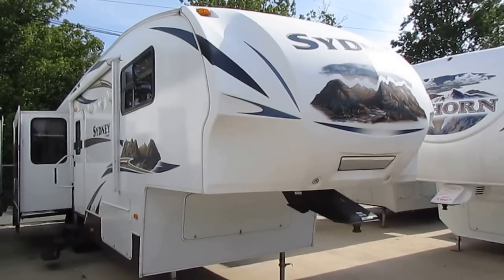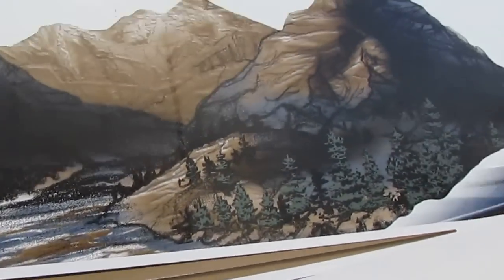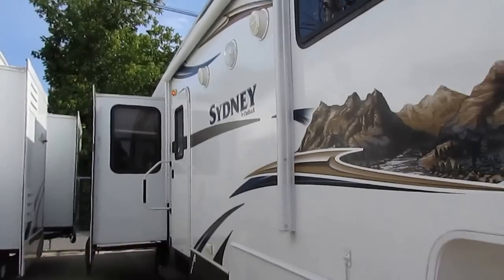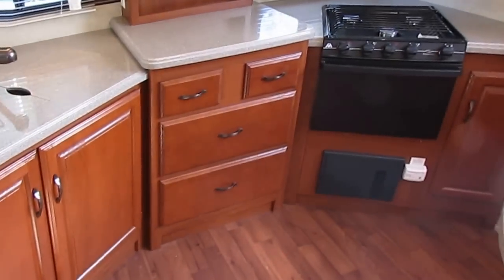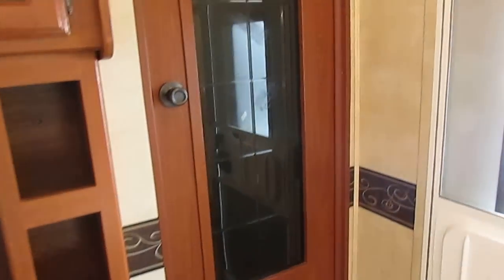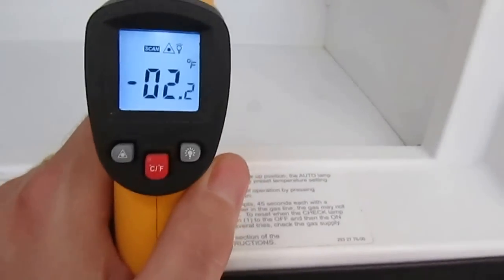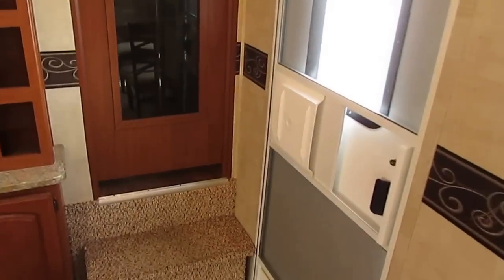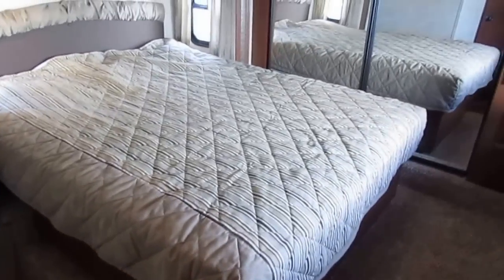SOLD! 2012 Keystone Outback Sydney 328 FRK , 3 Slides, Rare Rear Kitchen, Warranty, $27,900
This is a great buy on a very nice 2012 Sydney by Outback 328 FRK Fifth Wheel with 3 Slides and a warranty all for over $8500 under NADA value ! This unit is a rare triple slide rear kitchen floorplan and it is loaded . Thanks to its mid profile design this unit only weighs 9660 pounds and because it is a lower profile it will tow better with less wind resistance  and  you will better fuel mileage towing it too !

   This is a deal only Parkway RV Center can bring you . This is a local Chattanooga  Tennessee new vehicle  trade in , Priced $8500 plus under NADA . We do not  add crazy options that are standard equipment  like other dealers and private parties do on NADA which results in overvaluing a RV  . Includes a 138 point inspection by our RV Techs and a 90 day limited nationwide warranty that can be extended very affordably !

  This 2012 Outback Sydney 328 FRK 10th Anniversary Edition is in excellent condition  , upgrade  power awning, slide toppers on all 3 slide outs, aluminum frame ,  Very high quality !

   The interior has no smoke or pet odors and after purchase our RV techs will perform and repair anything that this coach may need to pass a very extensive 138 point RV checkout . For a copy of our checkout checksheet and what all it covers please contact our non-commissioned sales department  .  Rare rear kitchen model that is a cooks dream ! corian Countertops, tons of food prep area and lots of cabinets and storage, bar with 3 stools , Middle lounge with  electric fireplace, HDTV, DVD Player , Surround Sound with inside and outside speakers  , table and chairs,  sleeper sofa, , upgrade solid wood cabinets, , You step up into a side bathroom with a high rise china RV toilet, glassed in shower with skylight, and then you step thru a french door into the large front bedroom with a queen island bed, front closet with sliding mirror doors and a lot more . This 5th Wheel sleeps up to 4 .